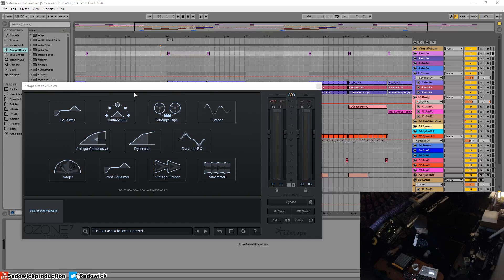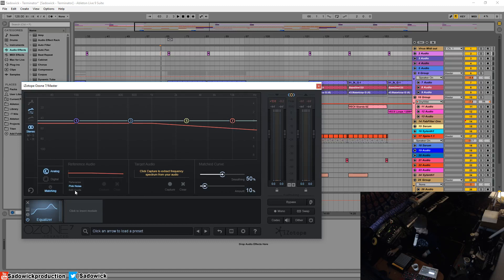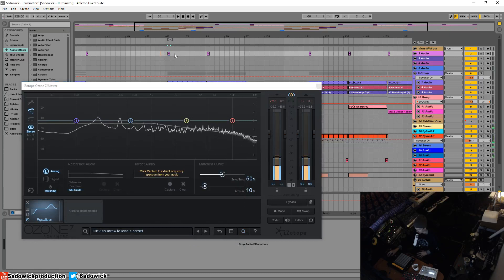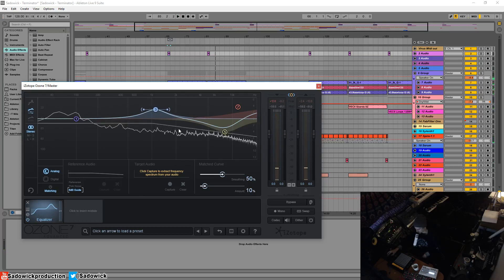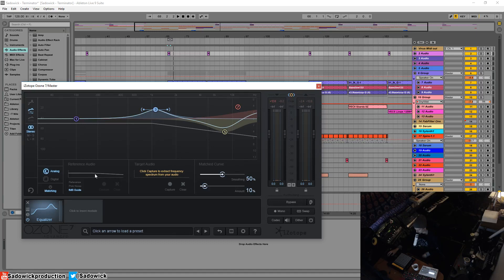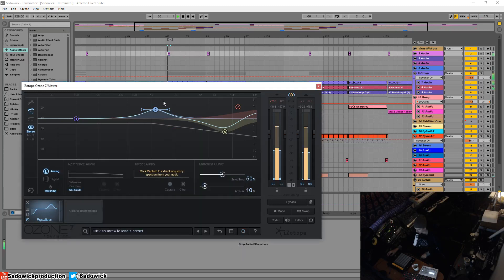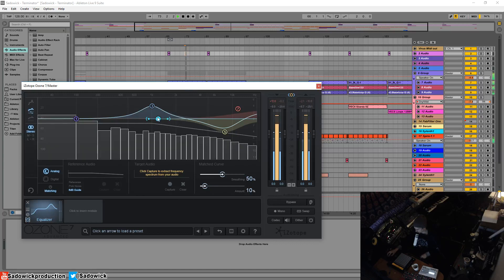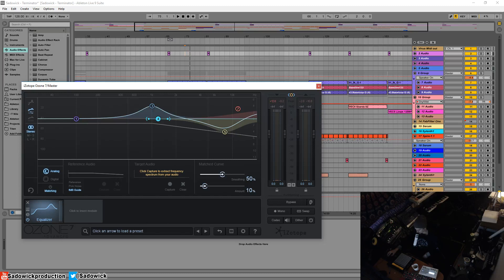Izotope Ozone 7 Tutorial 14 - Pink Noise & 6db Guide